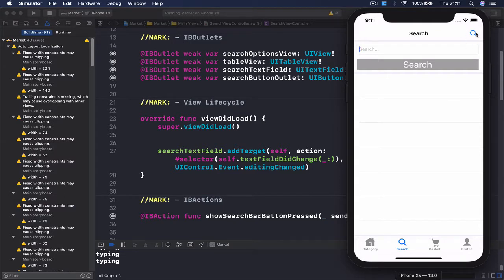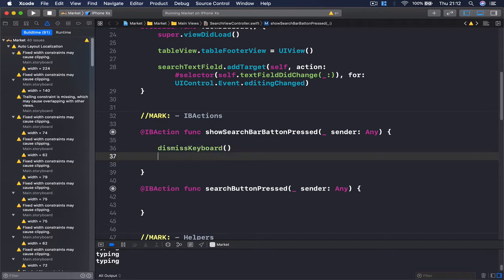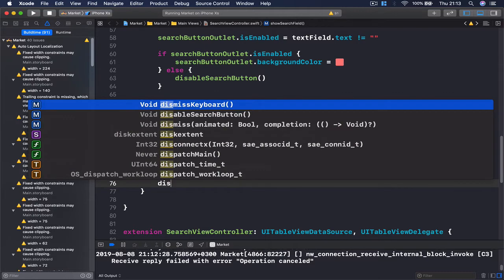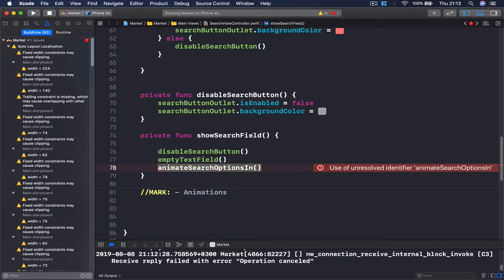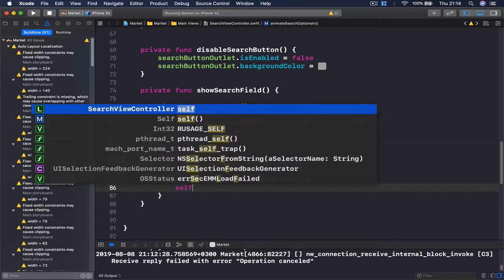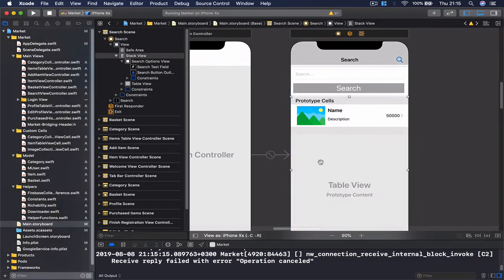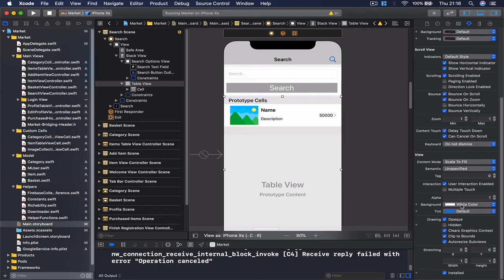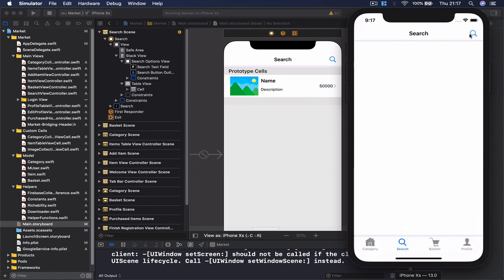iOS 13 tutorial, build online shop with Swift 5 and firebase 96 of 120